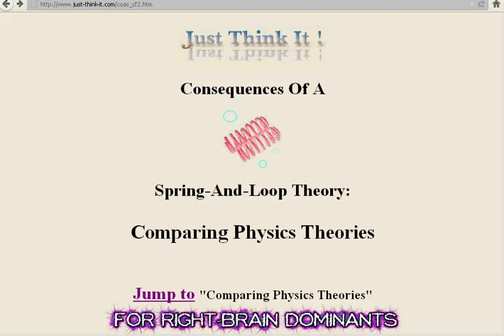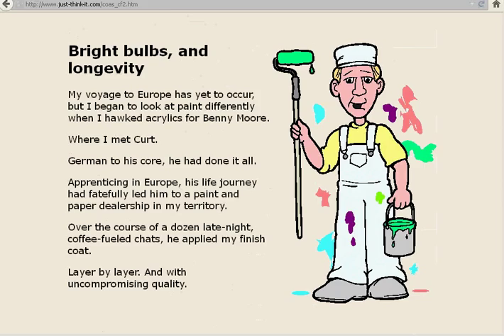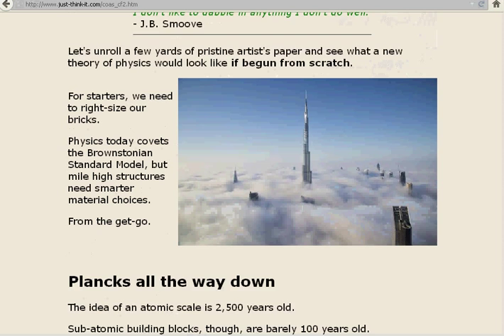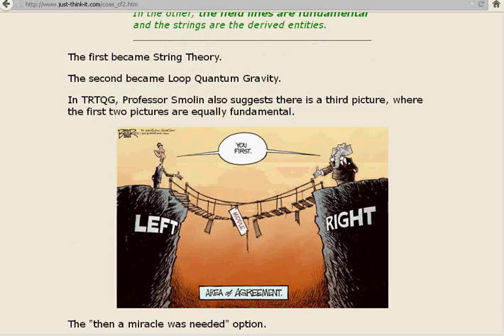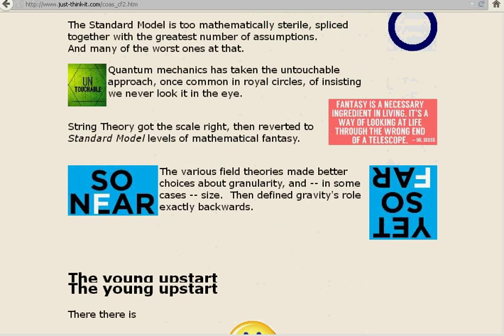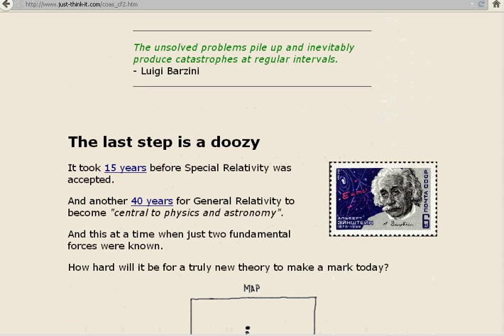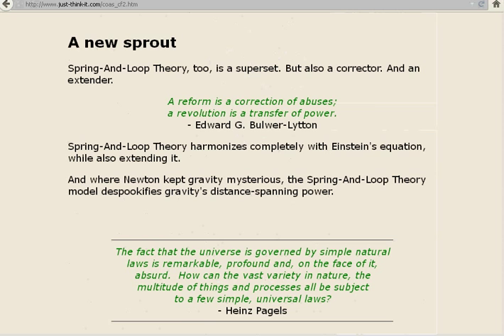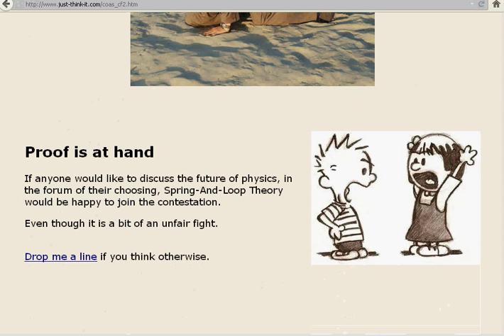COASALT - Comparing Physics Theories 4RBD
Consequences Of A Spring-And-Loop Theory: Comparing Physics Theories (for right-brain dominants) is a point-by-point comparison of the Existing mainstream Physics (tEmP) theories to Spring-And-Loop Theory.

The web page (and audio track) for this video is